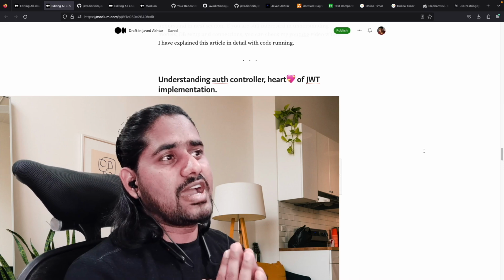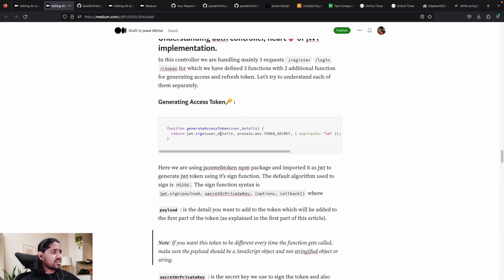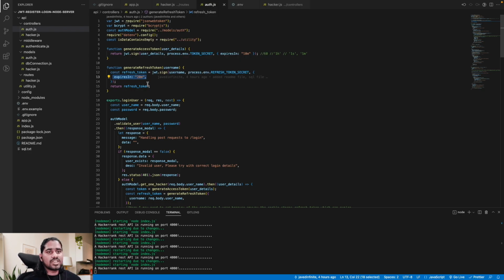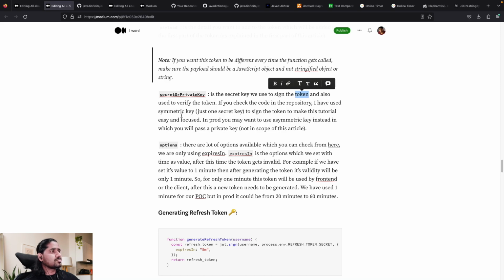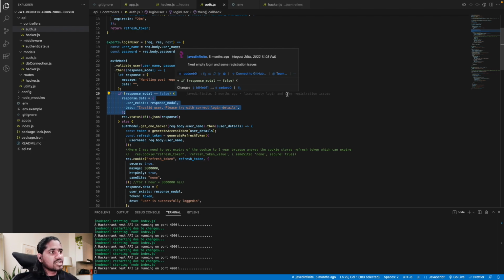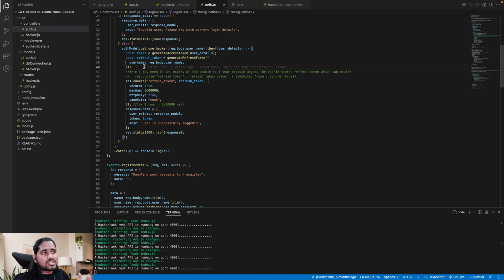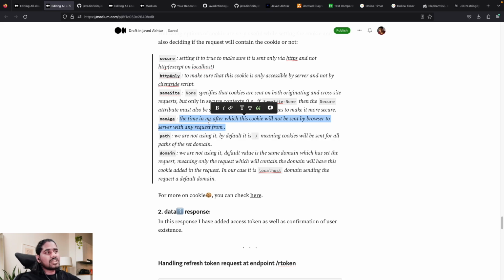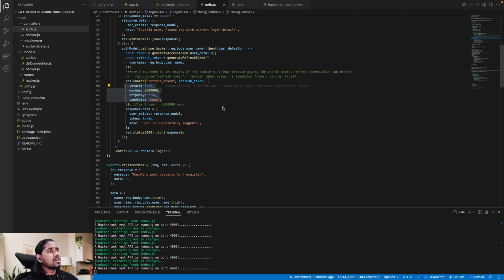How to generate JWT token? | JWT-part-6 | JWT cookie implement | JSON Web Token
JWT Article-2-part-3. In this video we will learn Following:

1. Heart of JWT authcontroller.
2. How to generate JWT token.
3. Register, login endpoints.
4. Cookie implementation.
5. Securing cookie with multiple options.